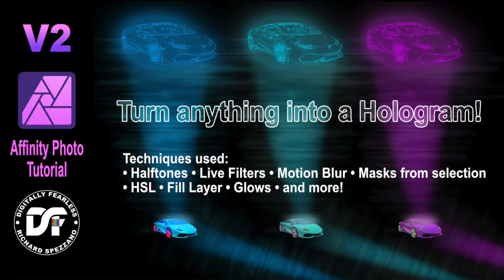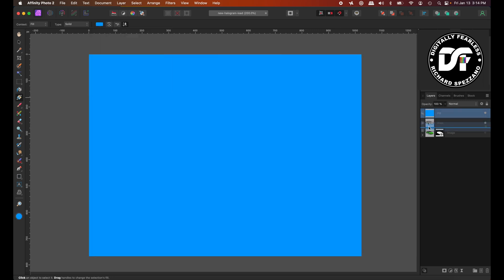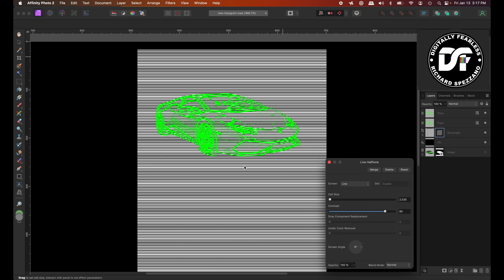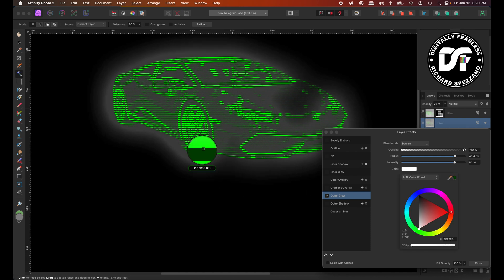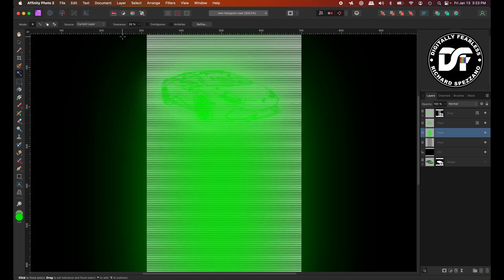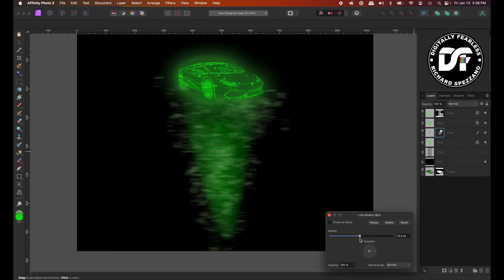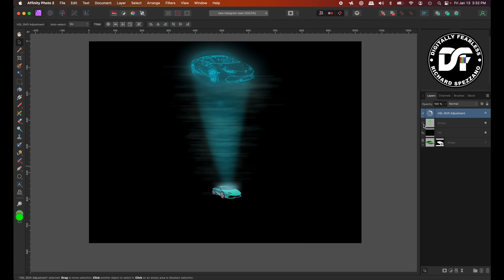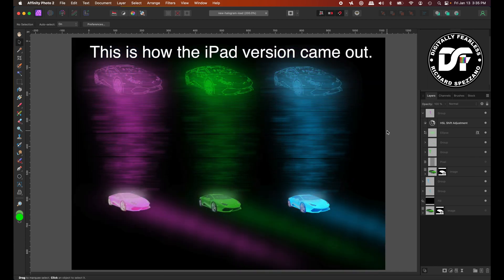Affinity Photo 2 Tutorial - Holograms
In this Affinity Photo 2 tutorial for the desktop, I show one way to make holograms using live filters, halftones, different types of blurs, masks from selections,HSL filters, glow FX and more. I also did this tutorial for the iPad.